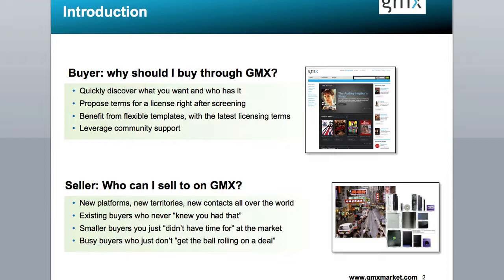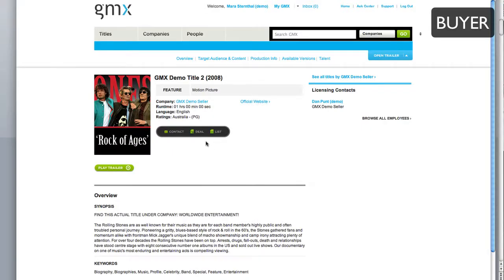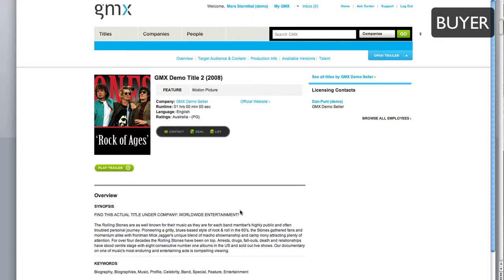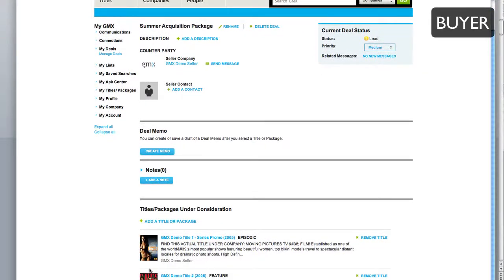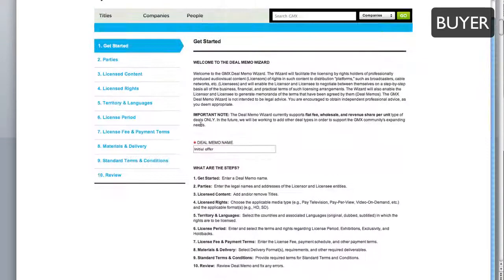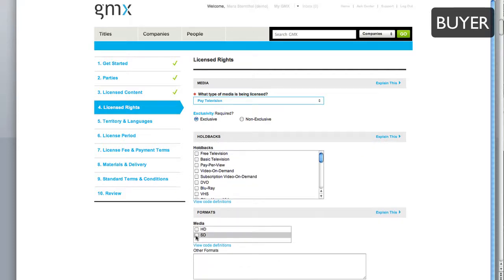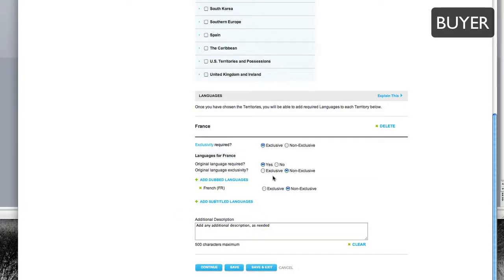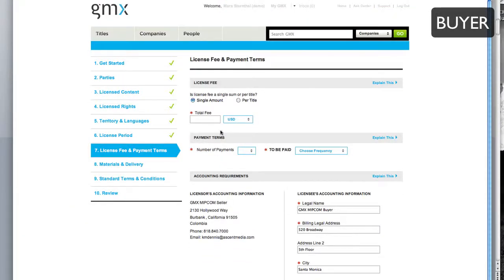PART I: Buy and Sell TV Shows and Movies on GMX -- WEBINAR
This is a video recording of a 20-minute tutorial webinar on using GMX - The Global Media Exchange to buy and sell films and TV shows.

This is Part I of II